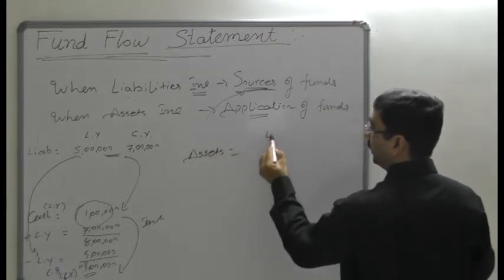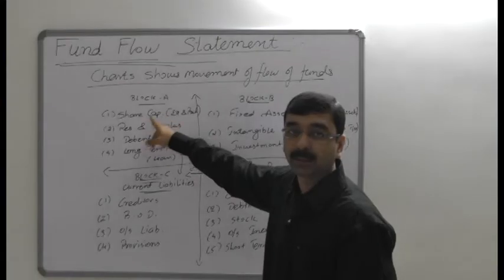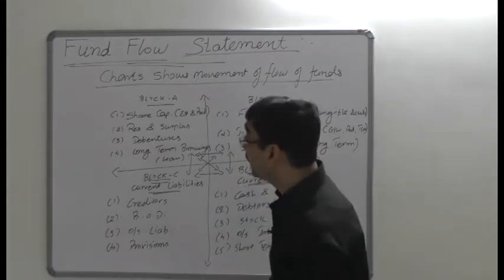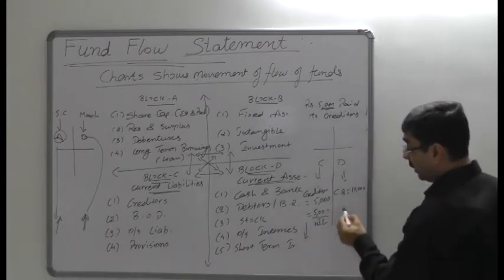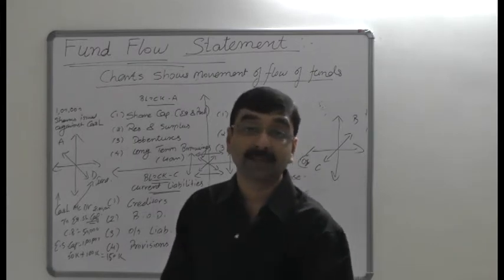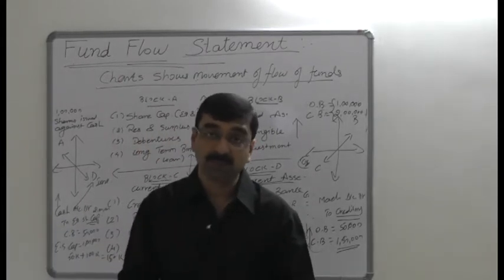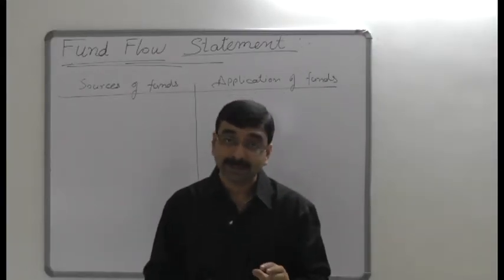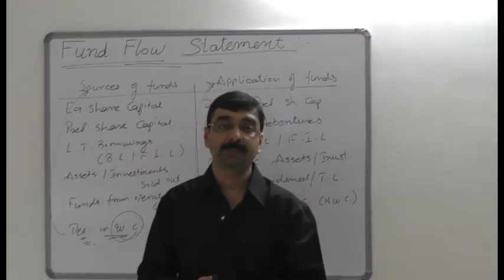Fund flow statement- theory 2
Module Name: Fund flow statement- theory 2